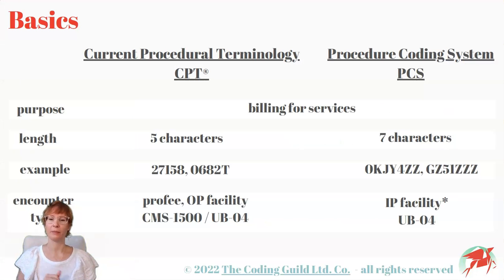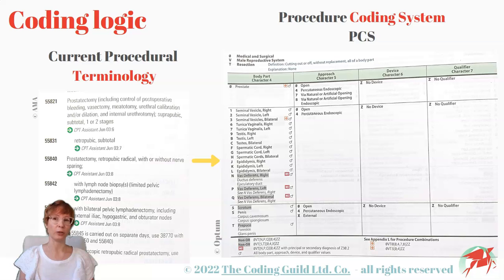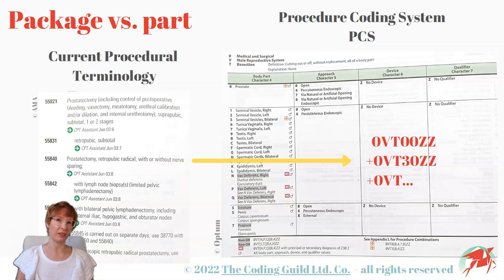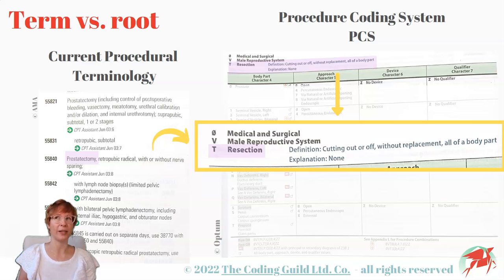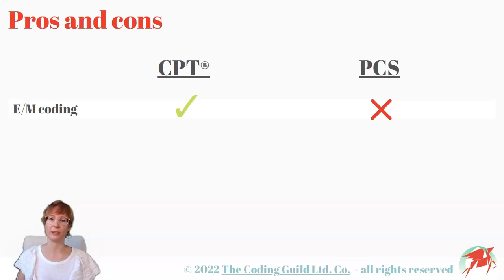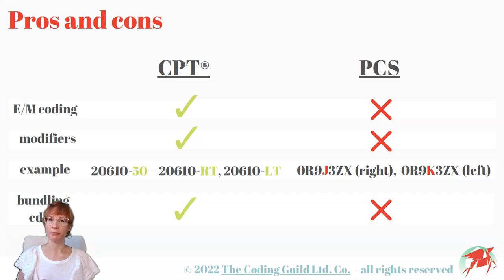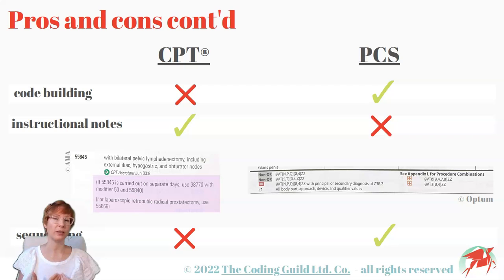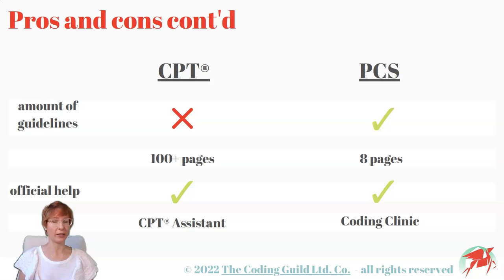Difference between CPT and PCS coding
What is CPT coding? What does PCS mean in coding? In this episode we review the Procedural Coding System vs. CPT codes to see what they are like and what you can expect when transitioning from inpatient to outpatient coding, or vica versa.

Using 2023 ICD-10-PCS guidelines

Names, places, dates of birth and other personally identifiable information used in the video are entirely fictitious. No identification with actual persons (living or deceased), places, buildings, and products is intended or should be inferred. Any resemblance to actual persons living or dead, businesses, events, or locales is purely coincidental.

The author doesn't accept responsibility or liability for any adverse outcome originating from using the contents of this video. While due effort was taken, inaccuracies and errors might occur and be present. The content is provided ‘as-is’, without warranty. The author does not assume and hereby disclaim any liability to any party for any loss, damage, or disruption caused by errors or omissions, whether such errors or omissions result from negligence, accident, or any other cause.

All revenue cycle related decisions must be based on individual payer policies and financial and / or legal counsel, as necessary. Following advice in this video does not guarantee payment of services, avoidance of audits, passing grades on board or other exams or passing pre-employment tests.

The aim of this video is to educate HIM professionals on the application of medical coding and billing rules and guidelines. The described scenarios are fictional, so are all 'treatments' outlined in the examples. The creator of this video is not licensed to practice medicine in any capacity and thus does not advise, endorse or otherwise recommend any treatment modality, drug or dosage for any disease or conditions mentioned in the content. The example scenarios are not intended to be interpreted as, or substitute medical advice or medical education. Seek medical counsel from a legally authorized healthcare practitioner for any and all questions regarding your, or others' medical care or medical training.

The perfect resource for medical coding auditing students and any practicing coding auditor!

Medical coding credential most affected: topic related questions can come up on:
CCS exam